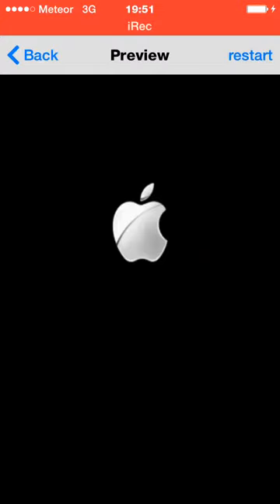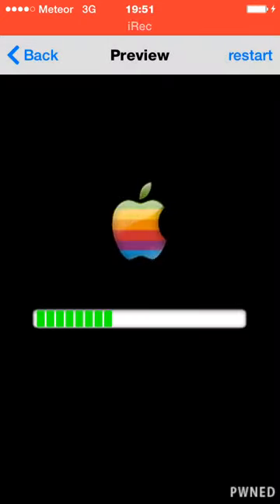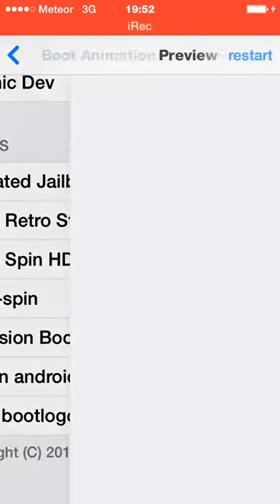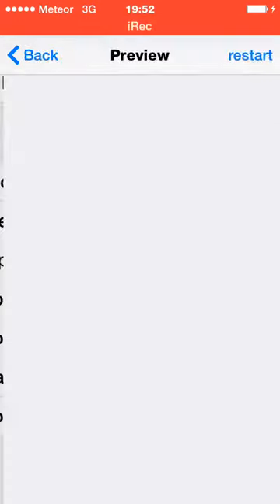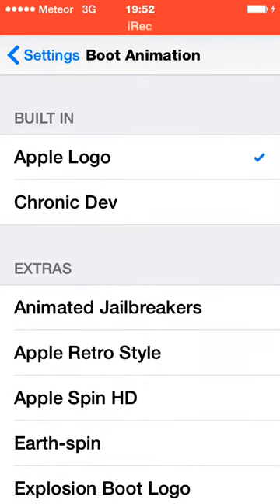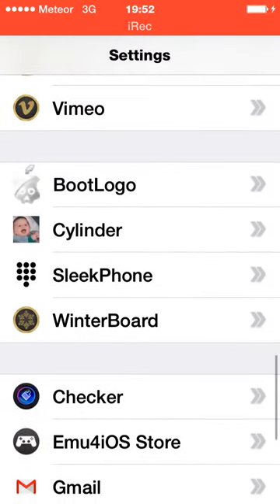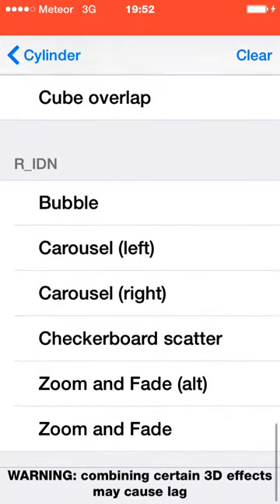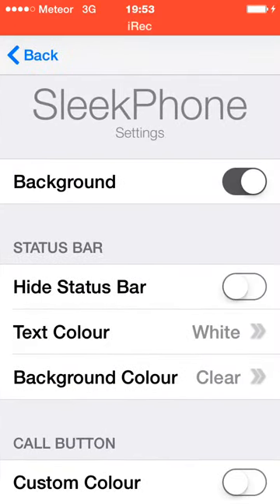My JB iphone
Just to show the things  that a jailbreak iphone can have